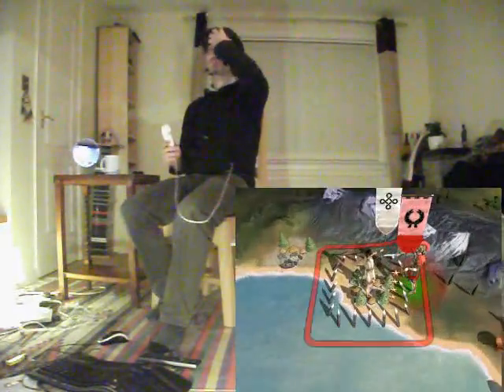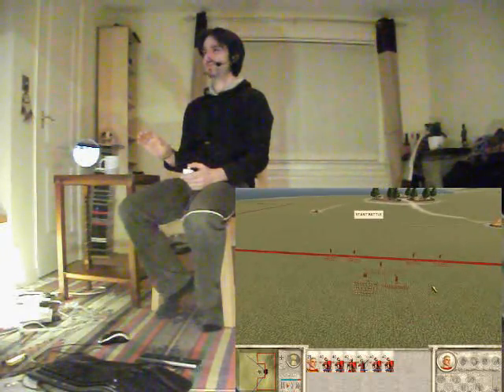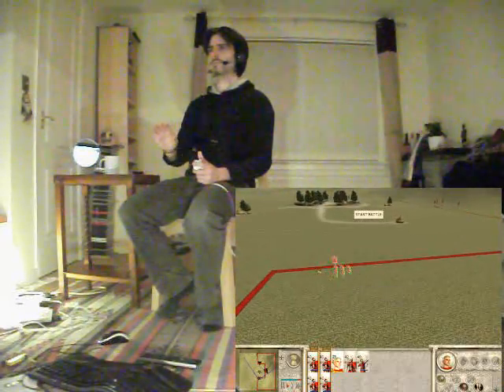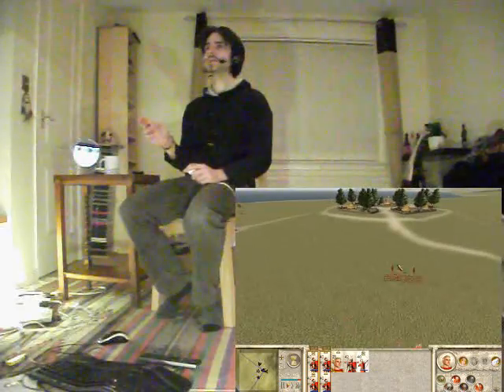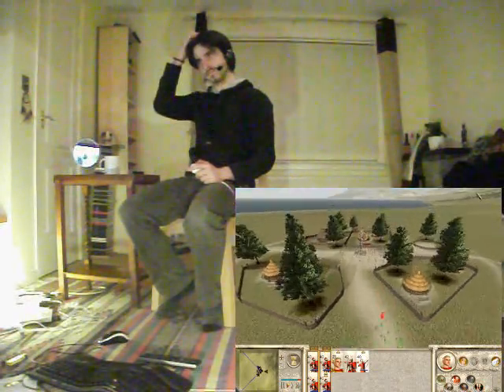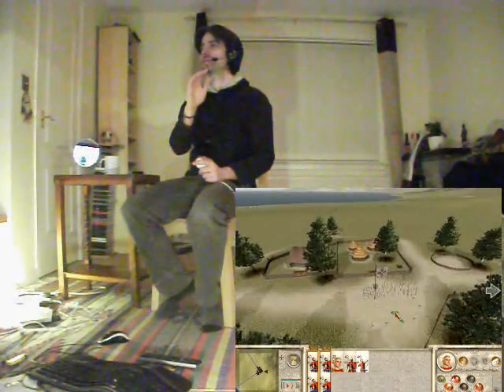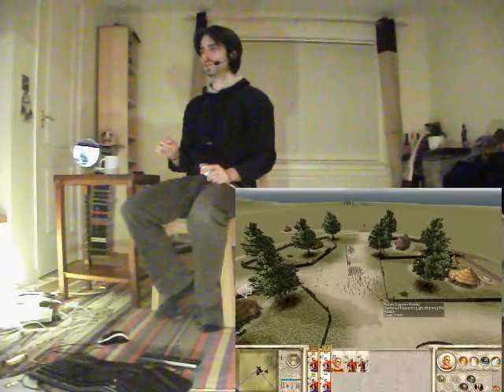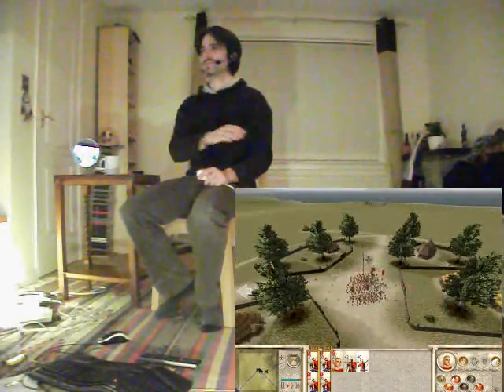Rome Total War on Kinect (FAAST) with Voice Activated Controls (VAC) and GlovePIE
So after street fighter I figured it was time for something a little more complicated... the Black and White experiment proved that Black and White may as well have been engineered for Kinect ten years ago - but what about RTS games which have a slightly more clunky and complicated interface?

The obvious solution to the vast array of manipulations that the TW series offer is voice control. For this video it's being done with a headset but once the mic gets implemented in the PrimeSense driver set you should be able to use Kinect alone. The voice recognition comes straight from Windows 7 and is converted into commands by using the VAC System.

GlovePIE is also being used here to connect up the chuck for thumb navigation and clicks as well as running a simple little script that allows the zoom in and out feature without actually having to lean back (eg you can just sit normally to revert to normal zoom).

The absolute mouse positioning needs some tweaking, it's still very jaggy and has had some extreme parameters thrown to it which prevent it's use in windows once you hit that emulation button - but it's pretty functional for this implementation. This issue becomes more apparent when the CPU gets whacked - but generally that's only an issue when using FRAPS to record the gameplay.

As ever please give the following guys your support and if you want to try this out go and actually buy the games in question. Sure it's quicker and easier to torrent but remember that game dev's need the royalties and publisher deals to carry on making great titles. If you don't pay for the game then you silently consent to making people redundant and adversely affect the risk / payoff decisions made by publishers when funding games for release on the PC. Now you don't want that do you?